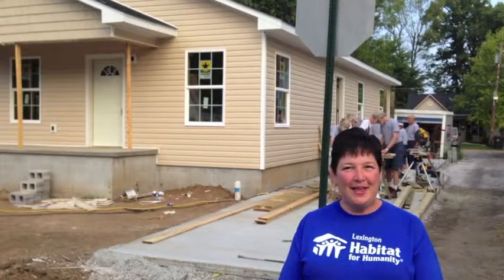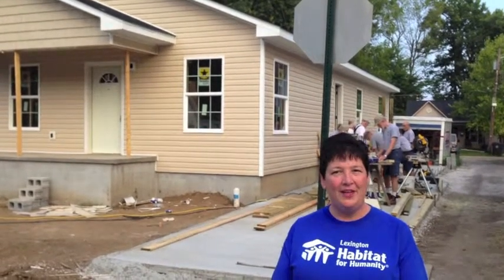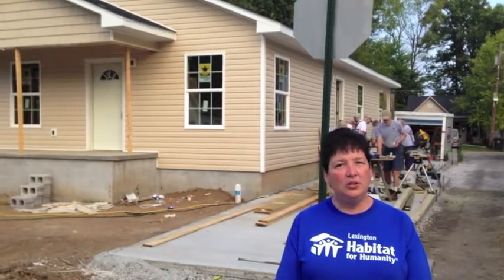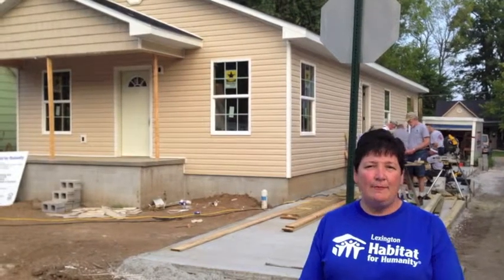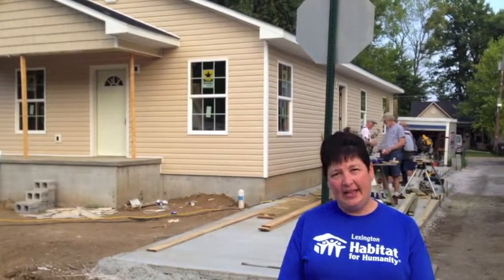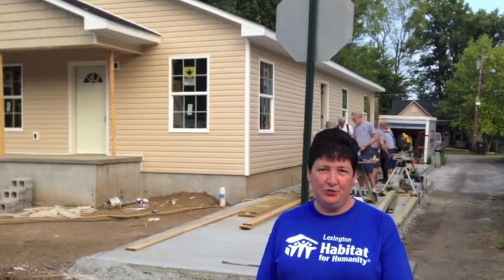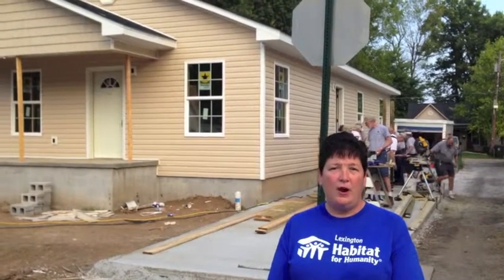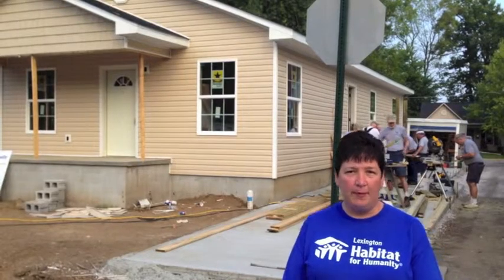Nickels for Nails - Liberty Elementary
Video for the 2013 Nickels for Nails project at Liberty Elementary School to benefit Lexington Habitat for Humanity.